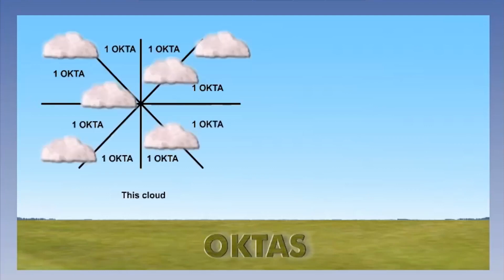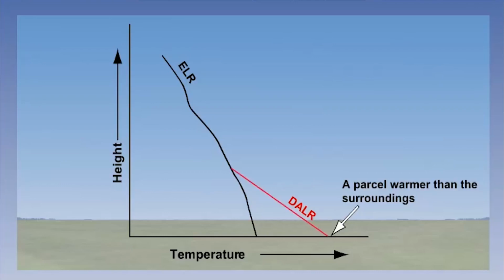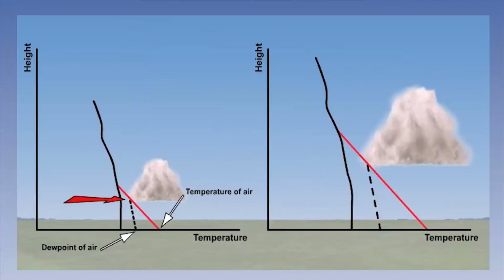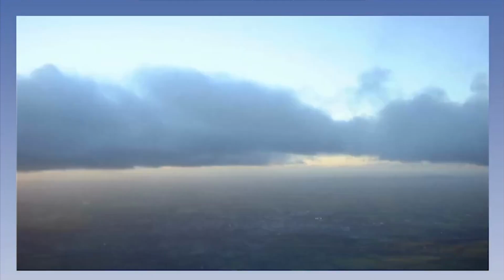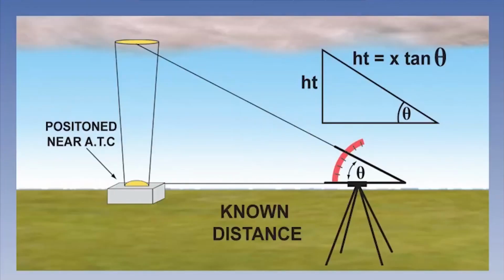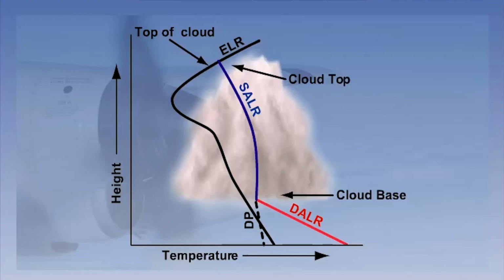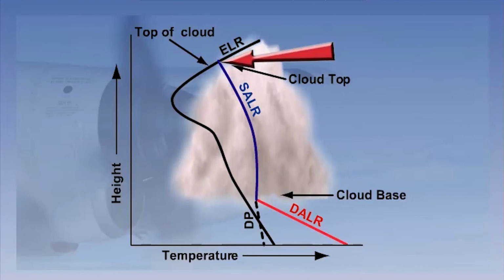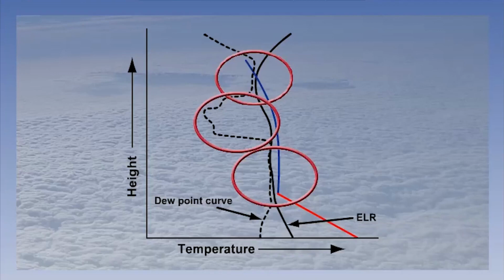27 Clouds and Precipitation Part 1